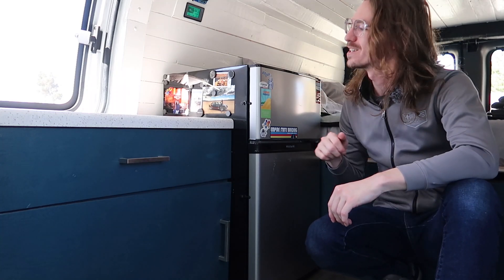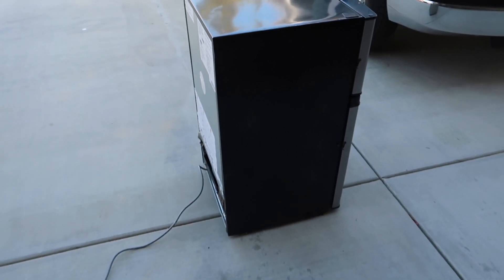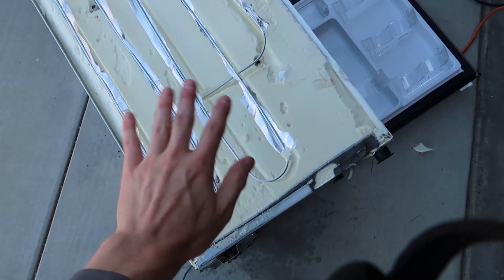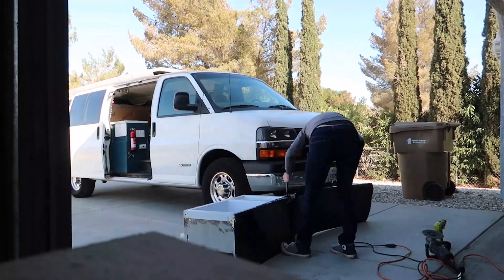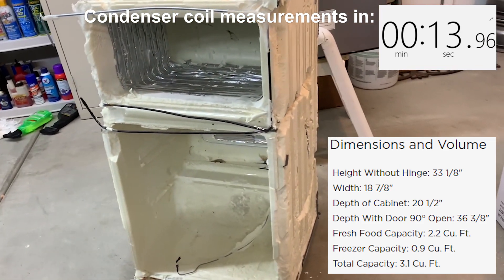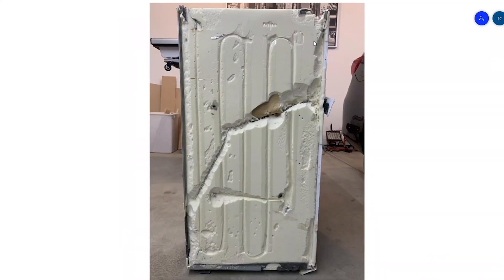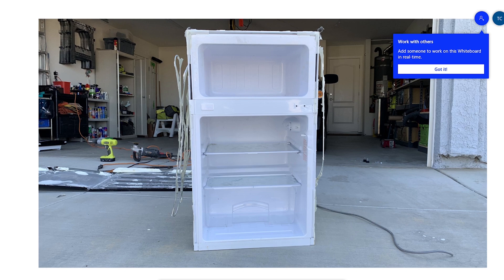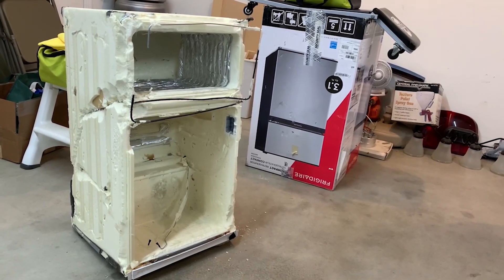Campervan fridge tear down / failure analysis (incl. measurements for nerds)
Oops...
Fridge lasted 22,000 miles and nearly two years with the punctured line. (May have lasted longer as it was still technically working when removed and replaced)

Helpful?

Fridge models FFPS3133UM
Compressor model: L35C5L (65w)

Nearly all 3.1cuft refrigerators are exactly the same other than the door shelf configuration.

Products shown:
"Tinyscope" microscope camera

0:00 Failure hypothesis
1:23 Fridge teardown
5:00 Line locations & measurements